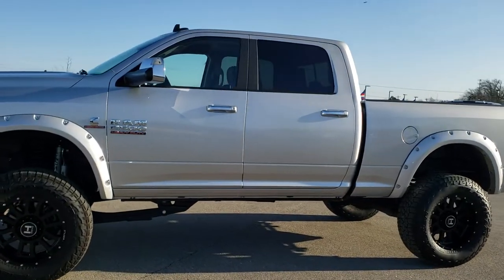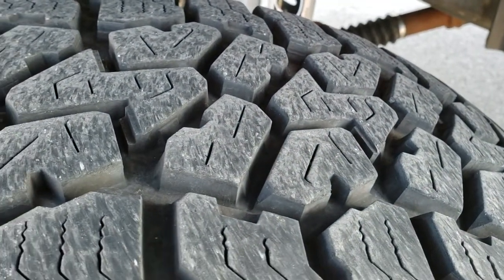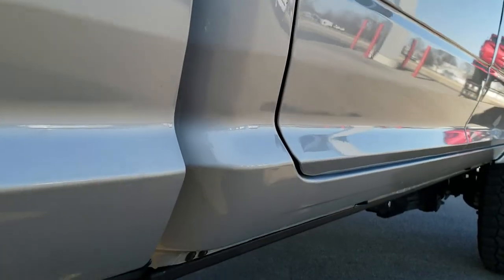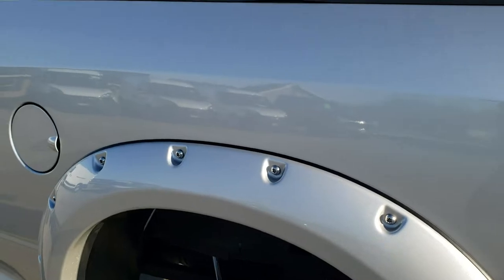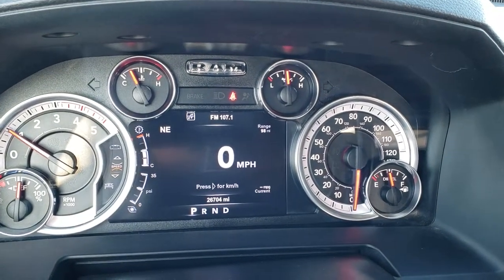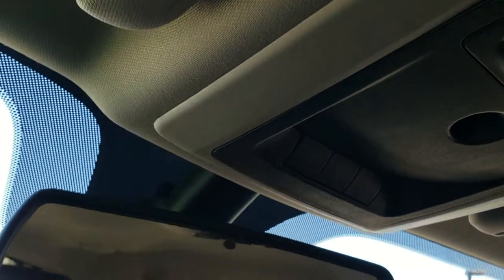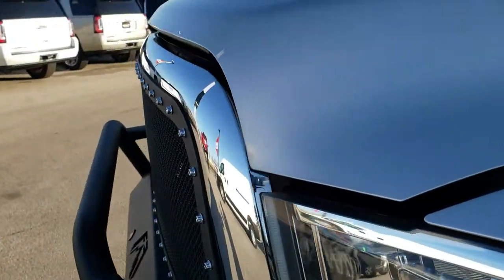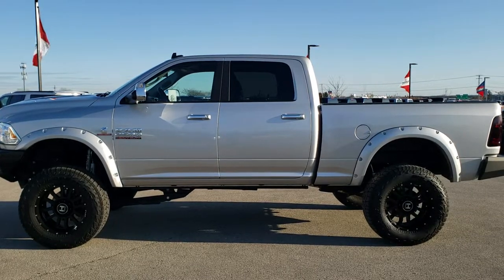2017 RAM 2500 CREW BDS LIFT HOSTILE RIMS LARAMIE DIESEL WALK AROUND REVIEW 10395 SOLD! SUMMITAUTO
This 2017 RAM 2500 CREW SHORT WITH A BDS LIFT AND HOSTILE RIMS IN BRIGHT SILVER METALLIC is the vehicle we did a walk around review of today.

Thank you for checking out this video of this 2017 RAM 2500 CREW SHORT WITH A BDS LIFT AND HOSTILE RIMS IN BRIGHT SILVER METALLIC

STOCK: 10395
PRICE: $48,993
MILES: 26,687
MAKE: RAM
MODEL: 2500
VIN: 3C6UR5FL4HG655671
LOCATION: FOND DU LAC OSHKOSH WISCONSIN, 54937 TRUCKS ON 41

CLEAN TITLE HISTORY! 6.7 Liter Cummins Diesel, Full Four Door Crew Cab, Short Box 6 1/2 Foot Shortbox, Laramie Package, 6 Speed Automatic Transmission with Optional Manual Tap Shift, Turn Dial 4x4 Four Wheel Drive 4WD, BDS 6 Inch Suspension Lift Kit with Fox Shocks, Factory GPS Navigation System, Reverse Backup Camera Rearview Camera, Dual Power Heated Seats, Non Smoker, Black Ebony Leather Seats, 40/20/40 Split Front Bench Seating with Center Seat Hidden Storage Compartment, Full Towing Package with Receiver Trailer Hitch, Wiring and Transmission Cooler Tow Package, Factory Brake Controller, Factory Exhaust Brake, Fold Out Tow Mirrors, Heat Power Mirrors, Power Fold in Power Mirrors with Built-in Directional Signals, Electronic Stability Control Traction Control ESC, Falken Wildpeak 37x12.50 R20LT Tires, Hostile 20 Inch Rims Premium Wheels, Painted Alloy Rims Premium Wheels, Four Wheel Disc Brakes, Power Fold Down Running Boards, Drop-in Bedliner, Bedrail Covers, Heavy Duty Metal Front and Rear Aftermarket Bumpers, Fog Lights, LED Running Lights, Projector Lamp Headlights, Sonar with Front and Rear Bumper Sensors, Locking Tailgate, Chrome Trimmed Mirrors, Fender Flares, AM / FM Radio Tuner, Sirius/XM Satellite Radio Capabilities Sirius / XM, Uconnect 8.4AN System 8.4 Inch Touchscreen with AM/FM/BT/ACCESS/NAV, 7-Inch Multi-View Display, Alpine Premium Audio Sound System, 911 Assist System, U Connect Hands Free Bluetooth Hands-Free Phone System Blue Tooth, Auxiliary MP3 Jack Portable Audio Connection, Factory Subwoofer, USB Jack Portable Audio Connection, Keyless Entry System, Power Sliding Rear Window, Adjustable Height Seatbelts, Driver and Passenger Front Air Bags, L.A.T.C.H. Child Safety System, Side Curtain Air Bags SRS Safety Restraint System, Heated Steering Wheel Multi-Function Steering Wheel Controls, Homelink System with Three Programmable Buttons for Garage Doors, Lighting Systems & Security Systems, Compass, Outside Temperature Display and Mileage Display, Dual Multi-Zone Climate Control , Factory Floormats, Loadfloor Boot Tray, Storage Compartment Under Rear Seats, Woodgrain Dash And Door Trim, Air Conditioning AC, Cruise Control, Power Locks, Power Windows, Tilt Steering Wheel, Automatic Headlights Autolamp, 115V / 150W Auxiliary Power Outlet, Bright Silver Metallic, CLEAN AUTOCHECK! Very very clean inside and out! This is one of the sharpest 2017 Ram 2500 crewcab shortbox 3/4 ton lifted trucks we have ever had on our lot! Make your move before this super clean 4wd is gone!

STOCK: 10395
PRICE: $48,993
MILES: 26,687
MAKE: RAM
MODEL: 2500
VIN: 3C6UR5FL4HG655671